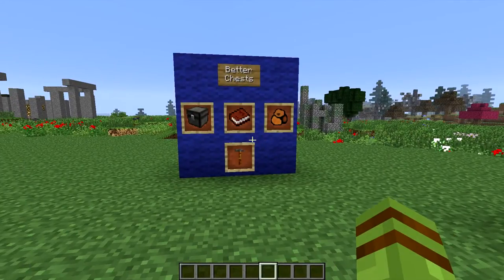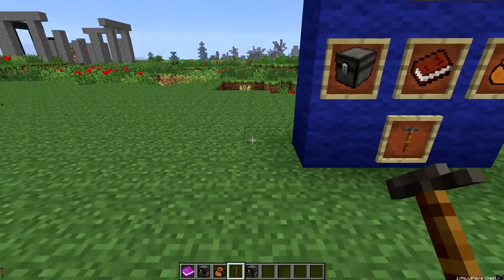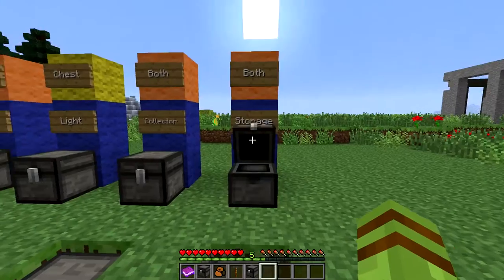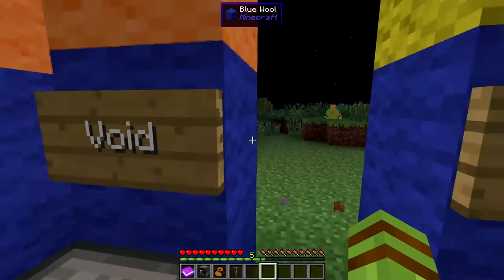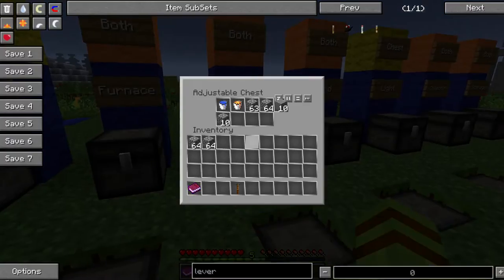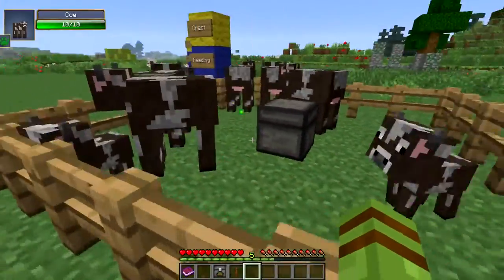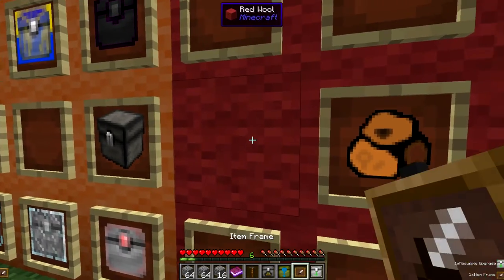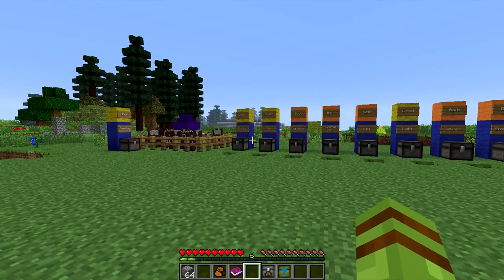Better Chests Spotlight - Minecraft Mod For 1.6.4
Song: Passion Pit - Take A Walk (A Capella)